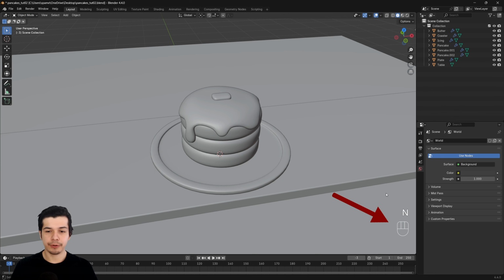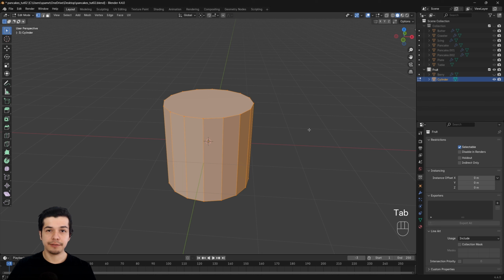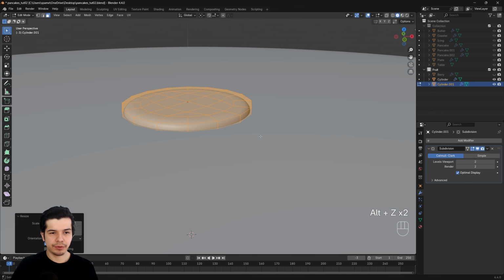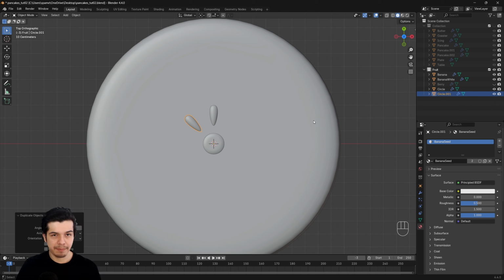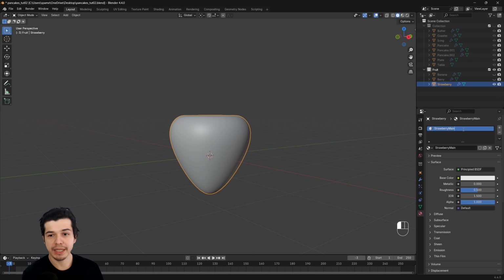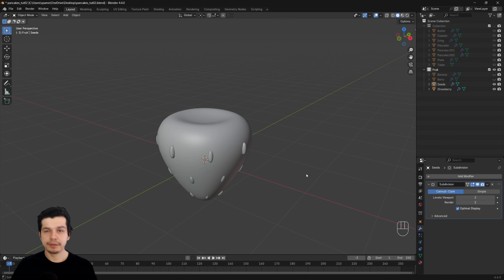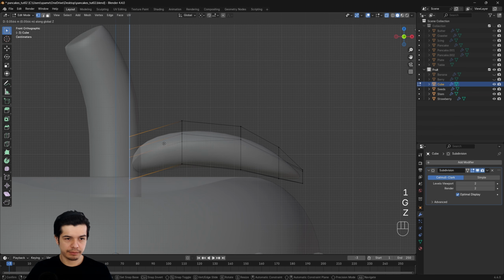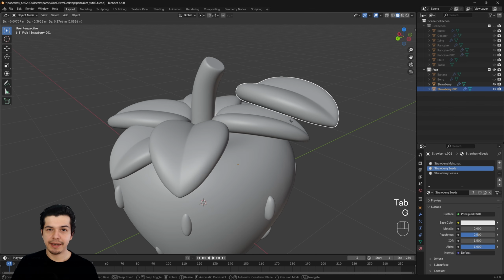Blender Tutorial: Full Beginner(A1)Ep4: FRUIT!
Hello! This video is a tad longer than the previous ones, I'm sorry but I think i covered good stuff for you guys to problem solve a lot of issues on your future works so apologizes, but I had good intentions :D

I will put the project on a gumroad for FREE, so check it and feel free to check even the other stuff, it would help me a lot, thanks! 🫡

Chapters:
00:00 Intro
00:20 Recap
00:58 New Collection
01:55 Berry
05:00 Banana
05:30 Inset
06:30 Banana2
08:55 Banana Middle
10:45 Banana Seeds
13:29 Material Assingment
14:03 Cursor Recap
14:20 Repeat Function
15:33 Join Seeds
16:20 Seeds Subdivison
16:55 Join Banana
17:30 Material Selection
18:05 Strawberry
19:51 Strawberry Seeds
24:38 Strawberry Stem
25:48 Strawberry Leaves
32:30 Strawberry Merge
33:22 Select Linked
33:52 Separate
34:12 Outro